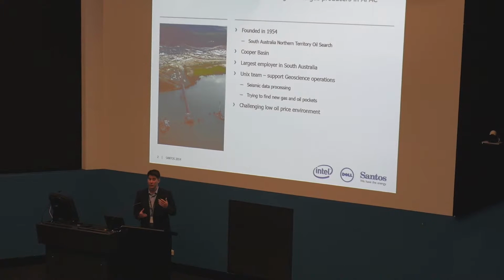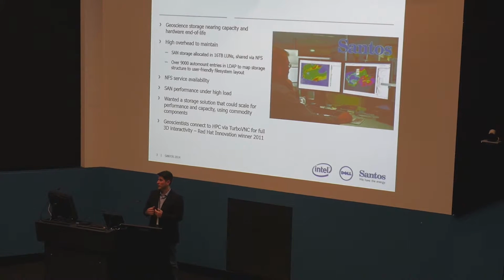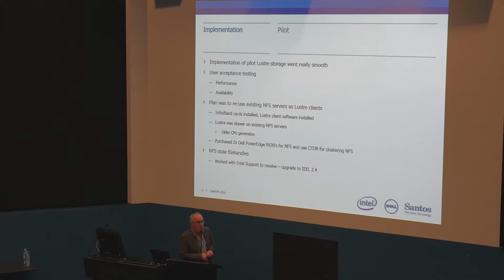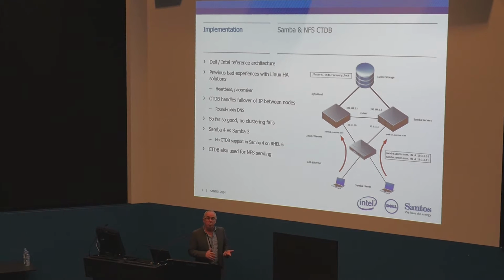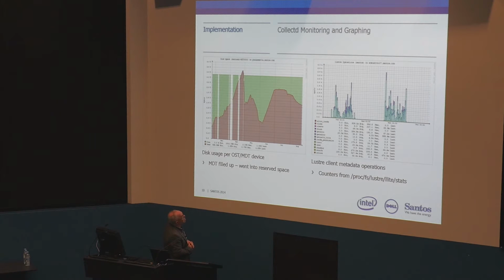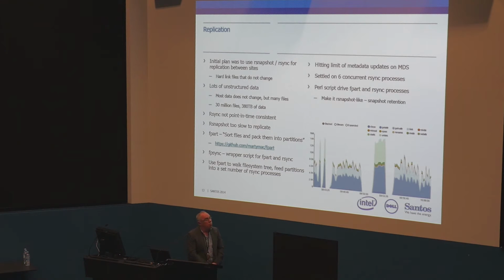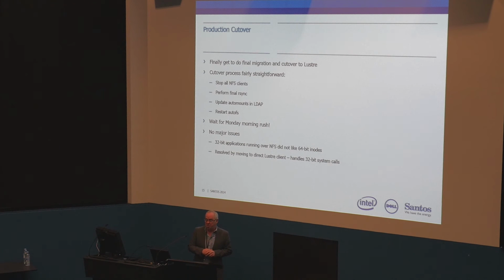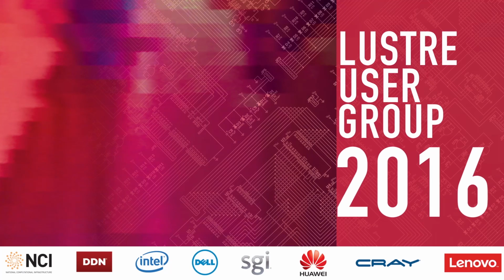Mission Critical Lustre Environment at Santos, with Dell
Speakers: Andrew Underwood and Philip Laxton from Dell.

Filmed at NCI's Lustre User Group conference, hosted at the Australian National University in September 2016.